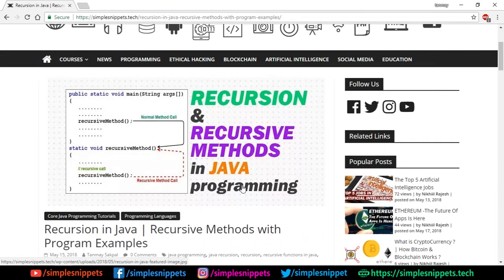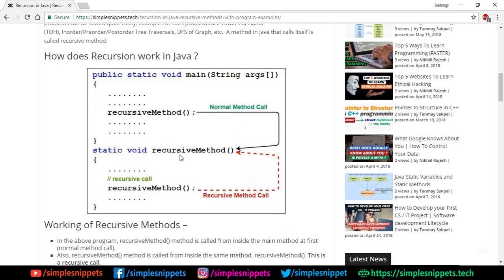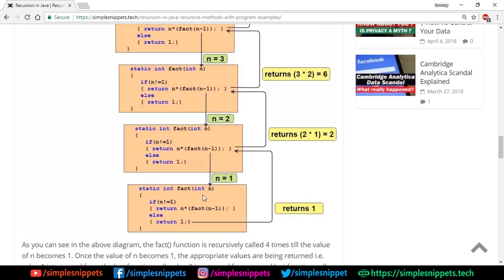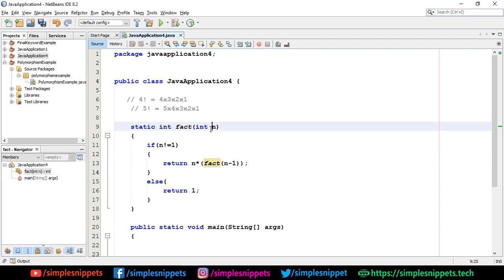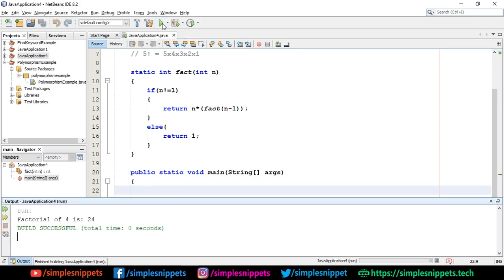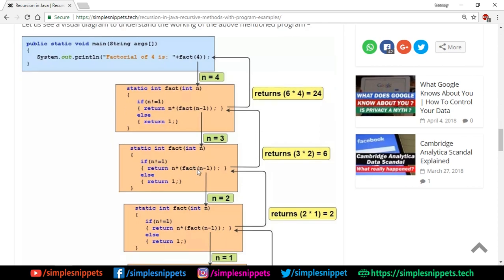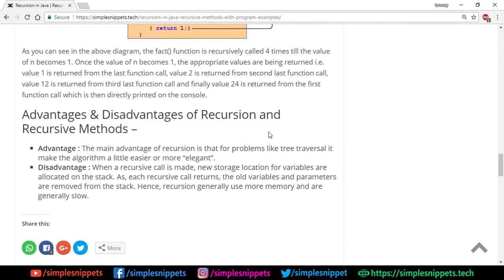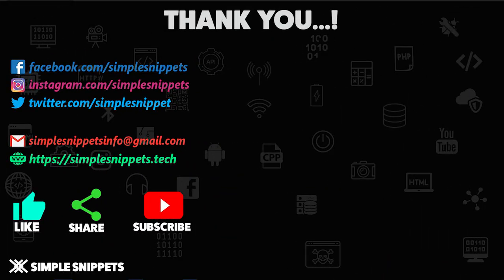Recursion in Java | Recursive Methods in Java with Working & Program Example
Understand the working of recursion in java and recursive methods in java. We will first learn the concept of recursion in java and then we will also see a program example of recusrive method in java with explanation.
We will take the program example of factorial by recursion in java which will calculate the factorial of a number using recursive function.